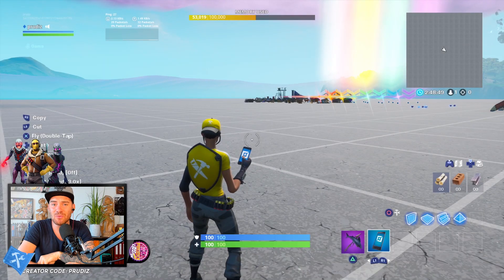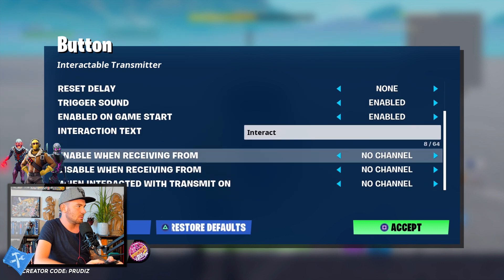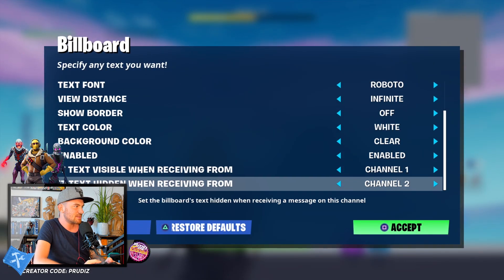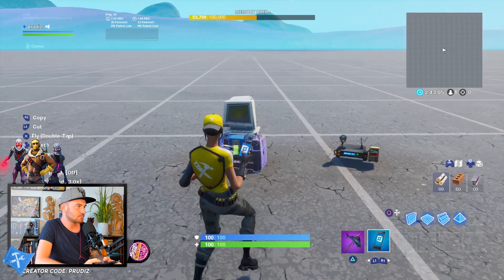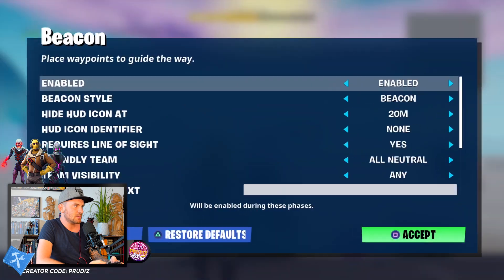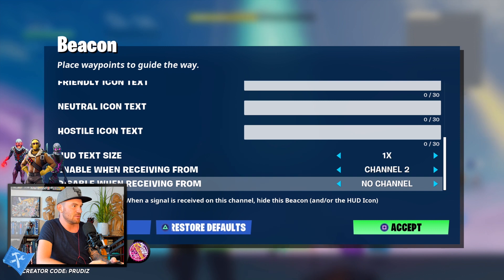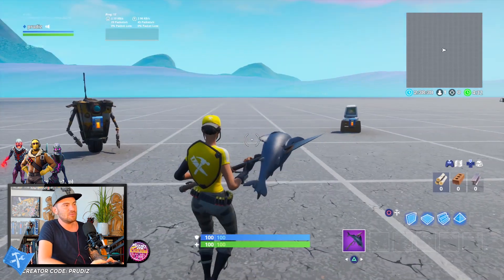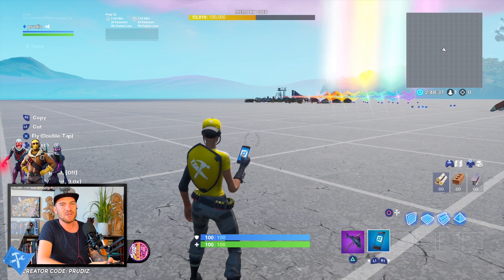HOW TO: Make a Quest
Yo guys welcome to my new tutorial! This time it was bit hard for me to explain the whole mechanic, it could be a bit confusing, but I hope you understand it!

08:13 Shortcut sketch

Support a Creator: PRUDIZ

Thank you for supporting me 😍
game: fortnite
publisher: epic games